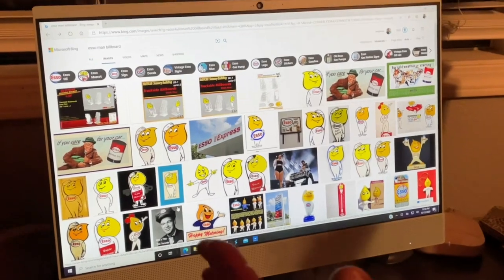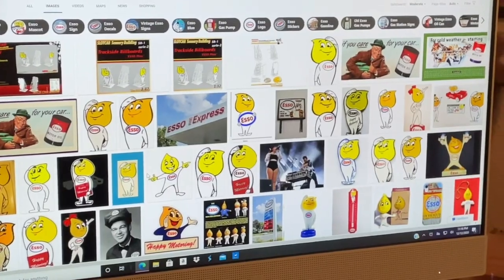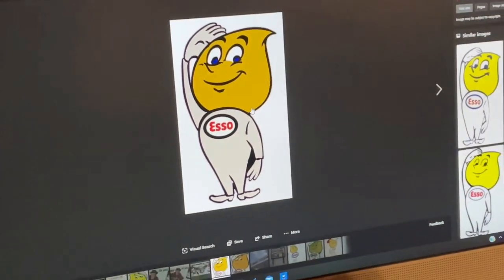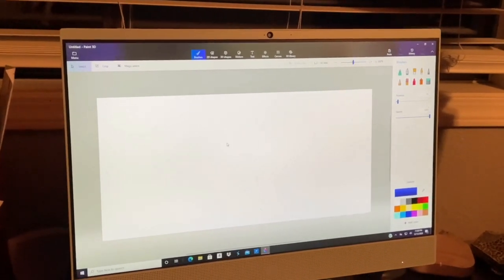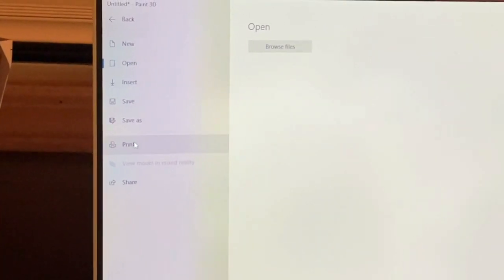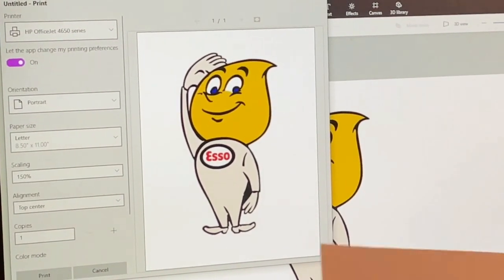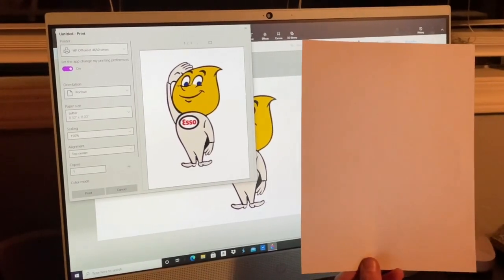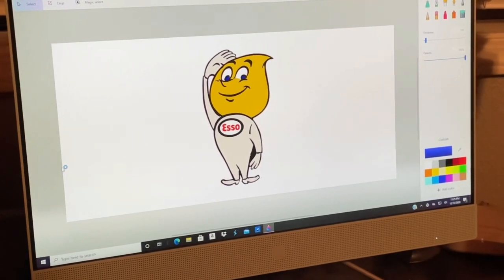IMG 0457 How to build a realistic model LeMans Esso Man Billboard for your slot car layout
Easy to fallow step by step process on how to build a realistic model LeMans Esso Man billboard for your slot car layout